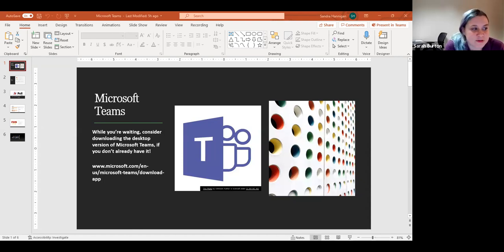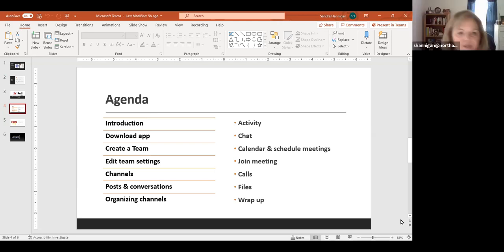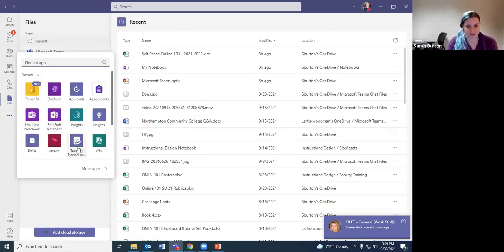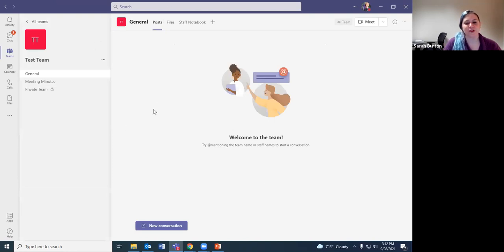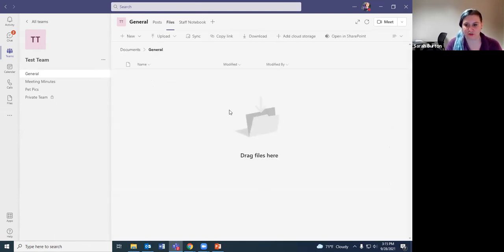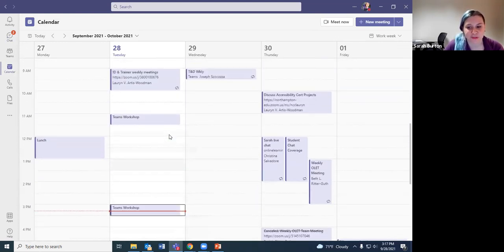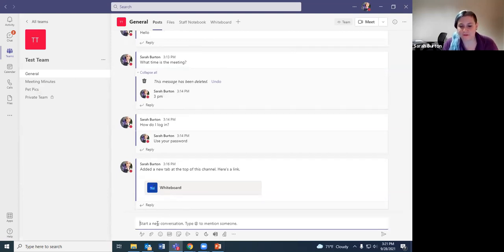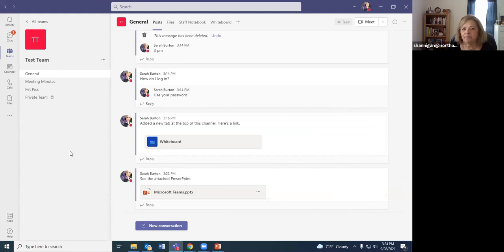Never Travel Alone With Microsoft Teams